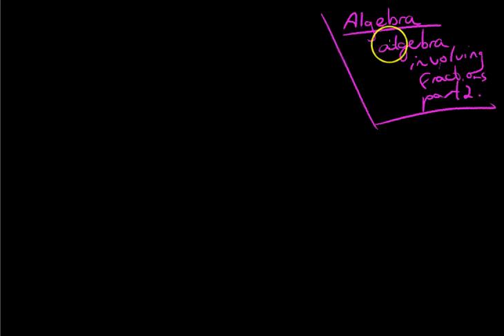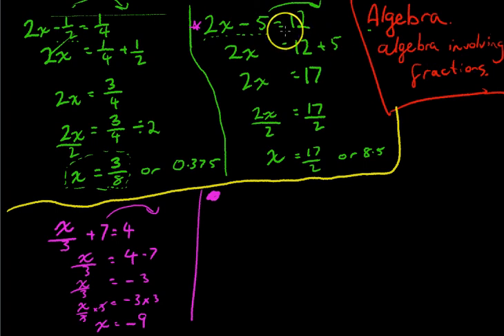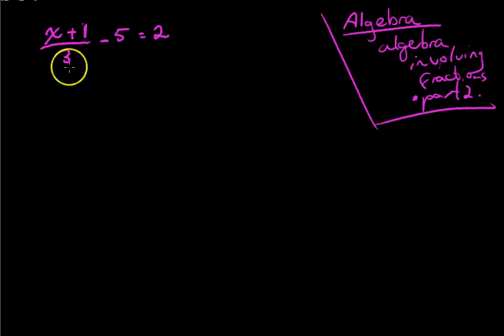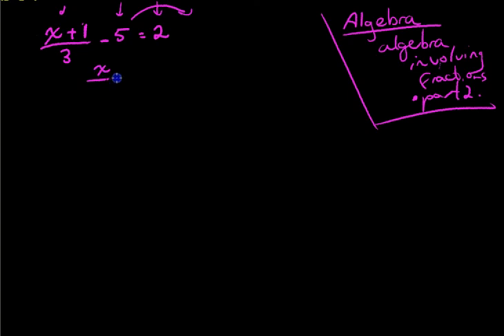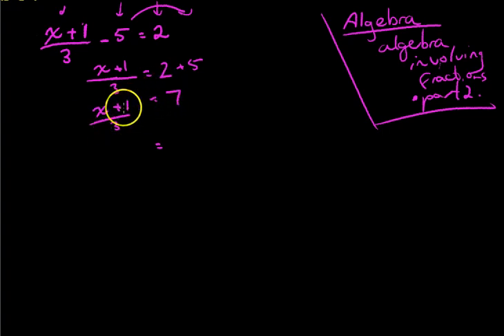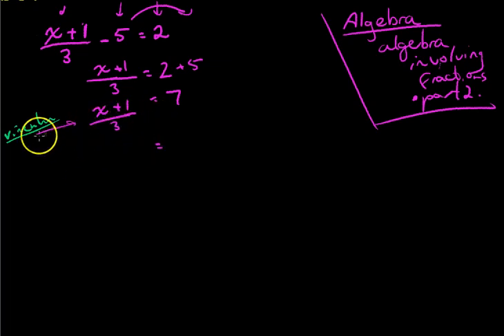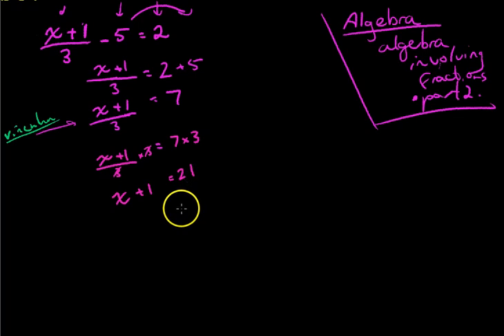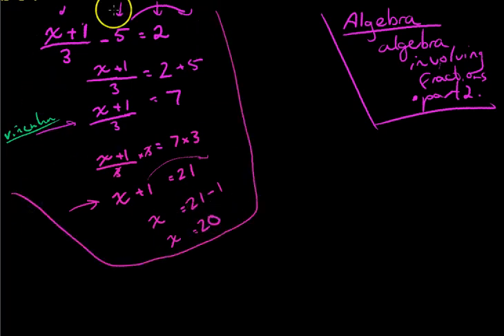Solving algebraic equations - Involving fractions part 2